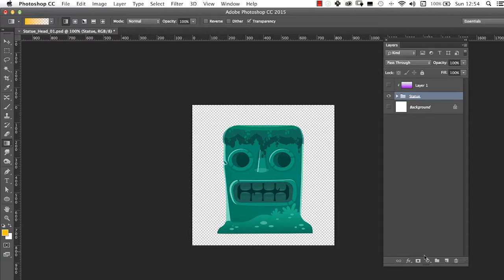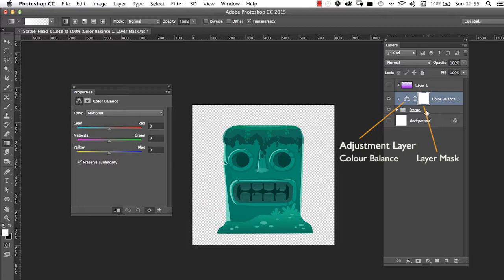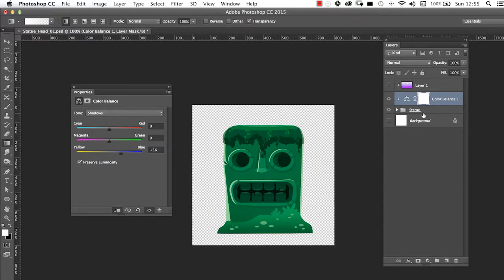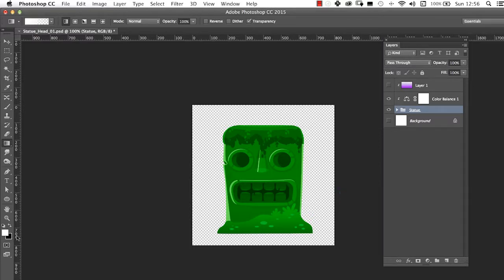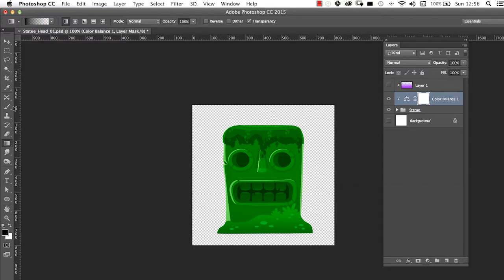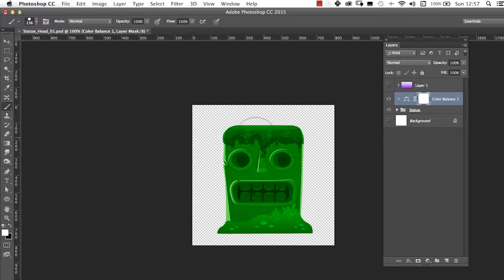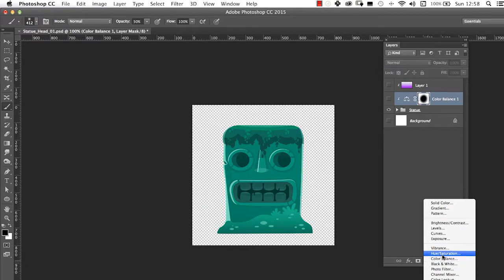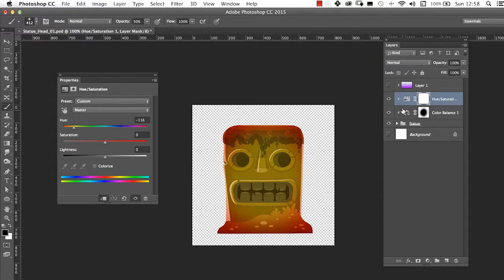Speed Up Photoshop Workflow: Adjustment Layers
Taken from the new Udemy course: 2d Background Design for Games
-Vector Techniques. Available on Udemy now:

The course is a new collaboration between Rovio game artist Maureen Lukito & Game Art Instructor Nick Sweetman.